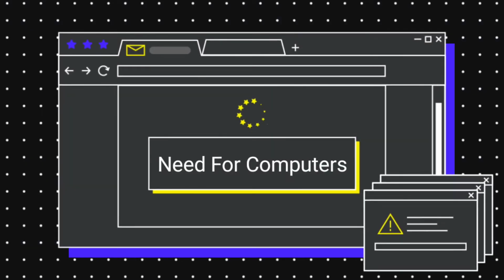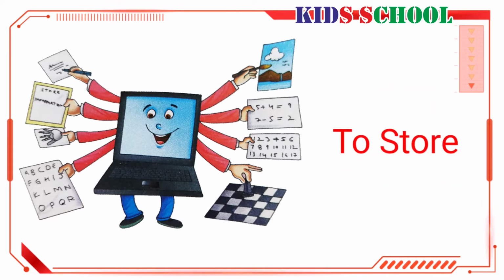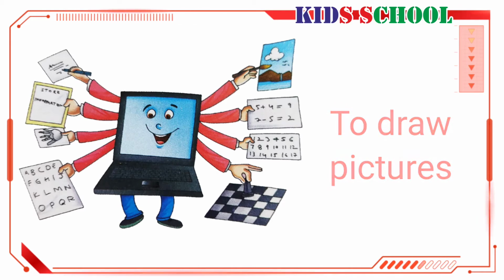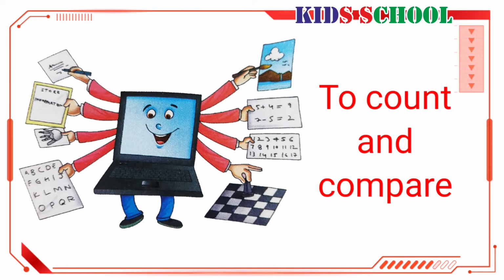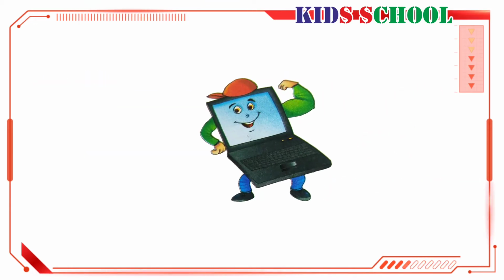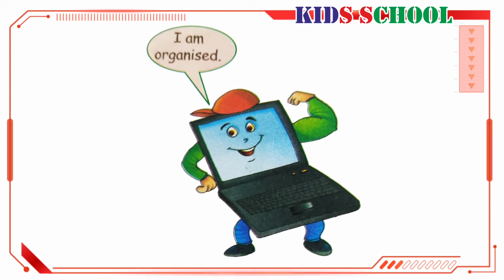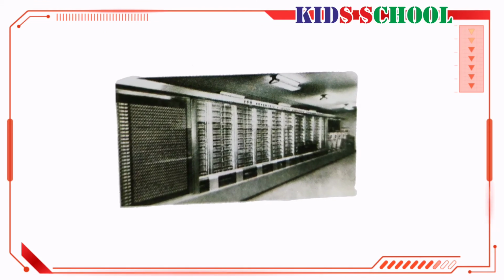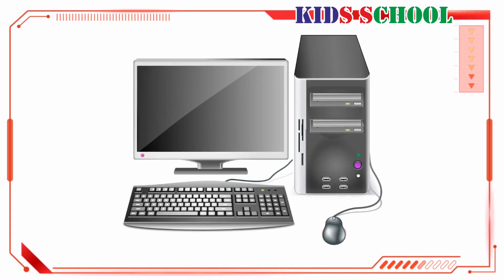Need for Computers and sizes of computers | Information Technology | Kids School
Dear Studdents

Welcom to the classroom of "Kids School"

Today's Topic